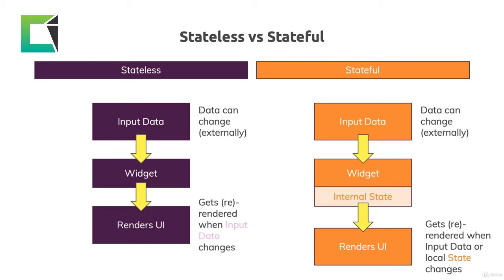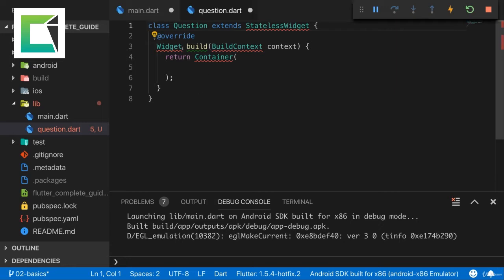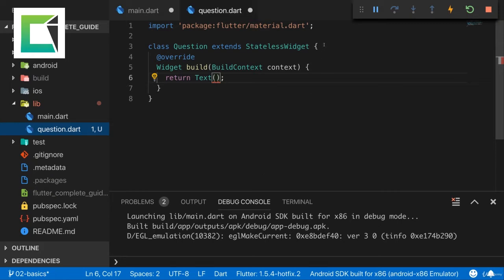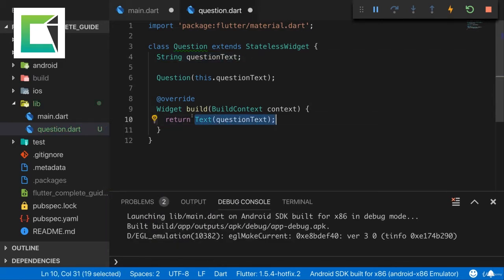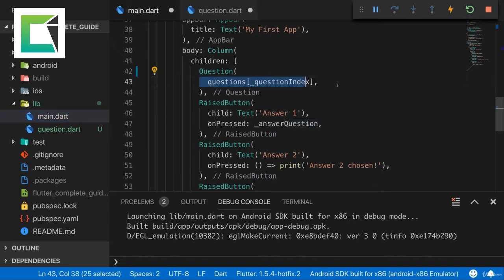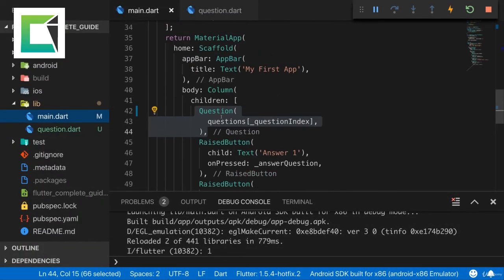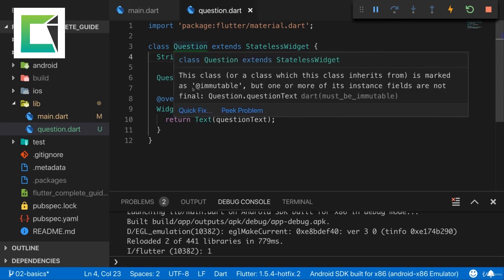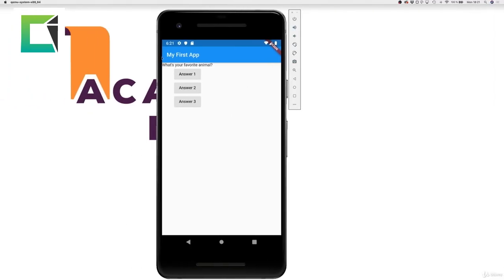Tutorial #26 - Creating a New, Custom Widget(Flutter App Development Tutorials)